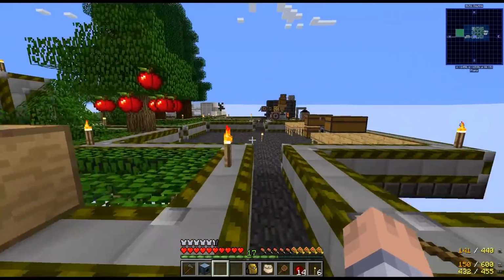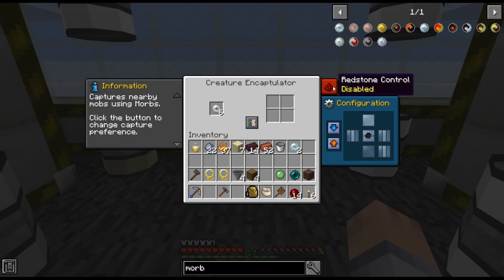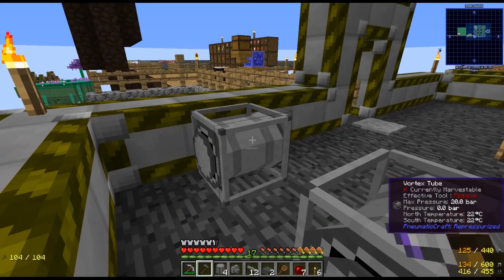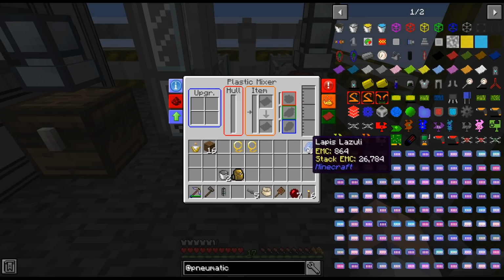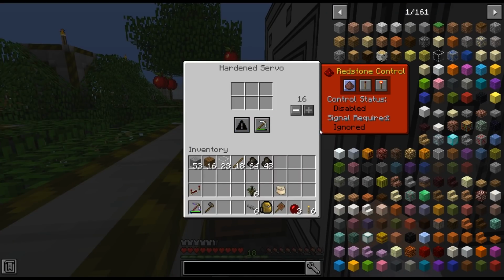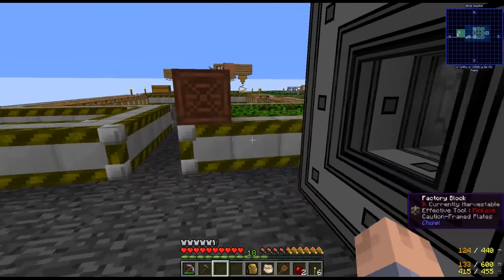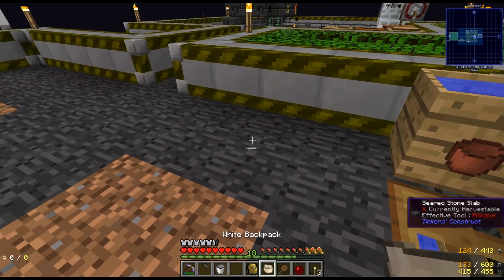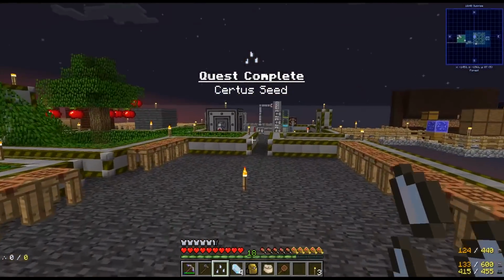Project Ozone 3 #6 - Making Plastic!